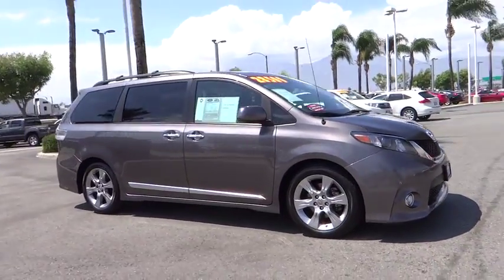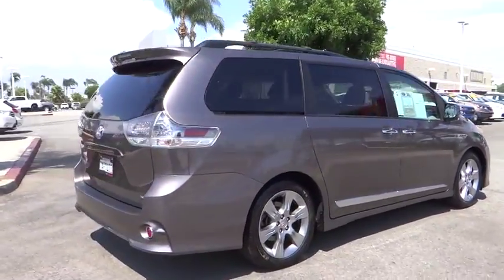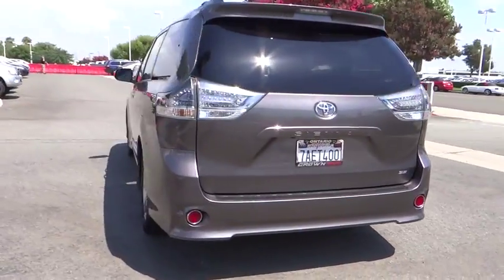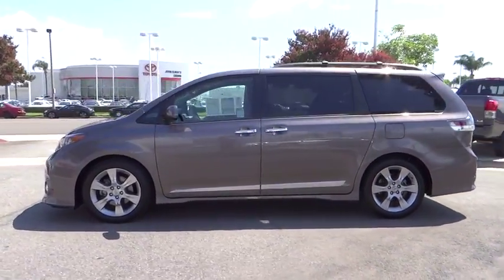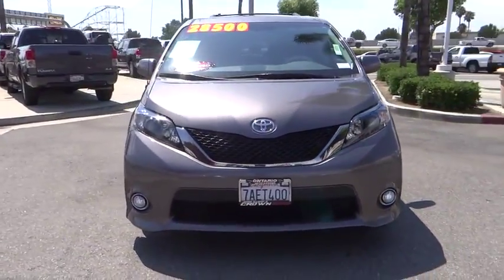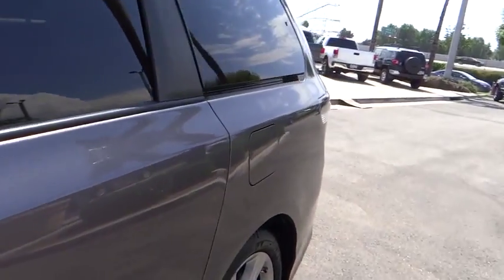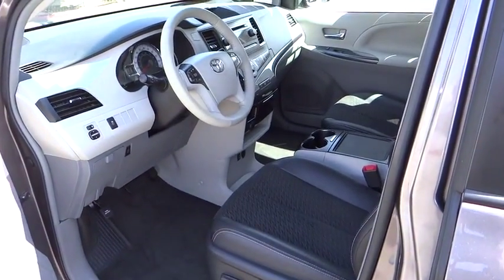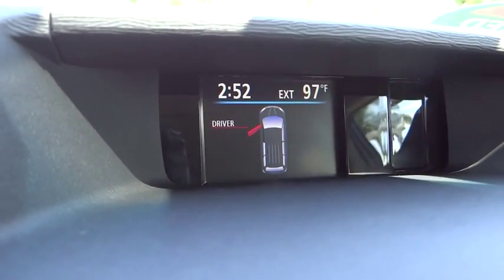2013 Toyota Sienna used, Ontario, Corona, Riverside, Chino, Upland, Fontana, CA 2068811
2013 Toyota Sienna

Crown Toyota
1201 Kettering Drive

2013 Toyota Sienna SE.  One owner and just 32k miles.  The mini-van with an attitude!  If you need the space but enjoy driving a great looking vehicle, this Sienna is for you!  Get behind the wheel and see for yourself!  Toyota Certified Pre-Owned means you not only get the reassurance of a 12mo/12,000 mile Comprehensive warranty, but also up to a 7yr/100,000-Mile Powertrain Limited Warranty, a 160-point inspection/reconditioning, 1yr Roadside Assistance, trip-interruption services, rental car benefits, and a complete CARFAX vehicle history report.   At John Elway's Crown Toyota we focus on what's really important - your experience. Our One Price, Simple, No Games philosophy takes the hassle and frustration out of buying a vehicle. We monitor the market for what each vehicle is actually selling for after all the hours of back and forth negotiation. Then we post one price - our BEST price -on every vehicle upfront, saving you time and frustration. John Elway wants to be ''YOUR'' Toyota dealer.